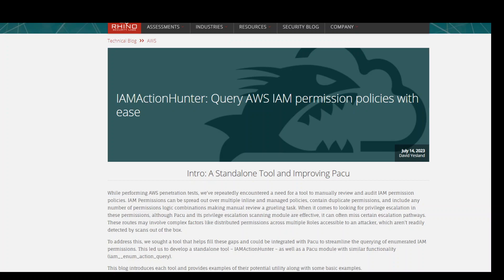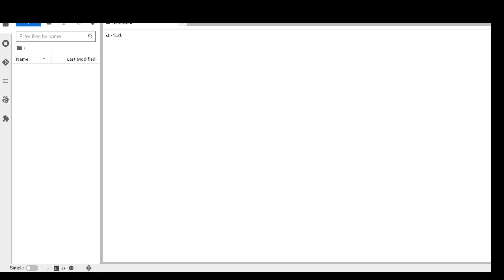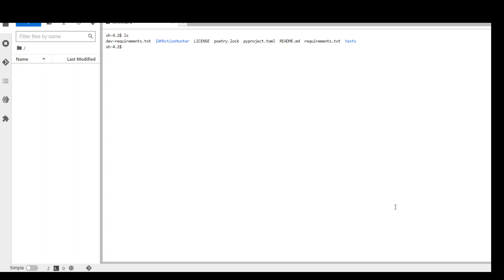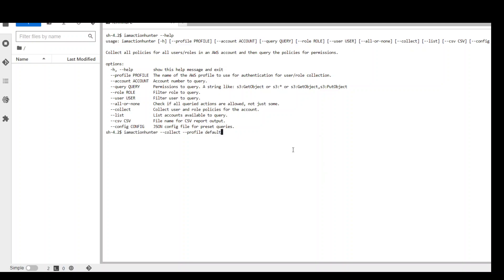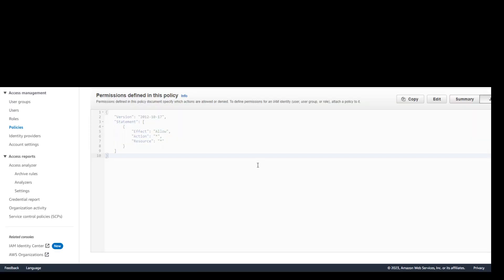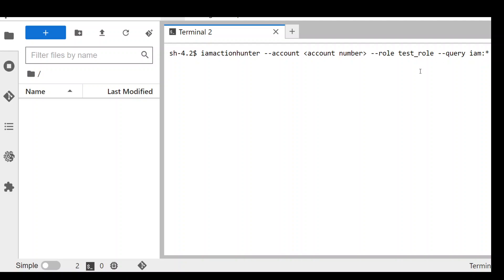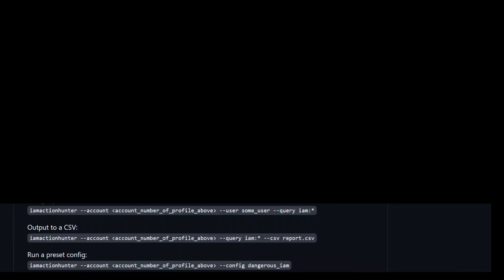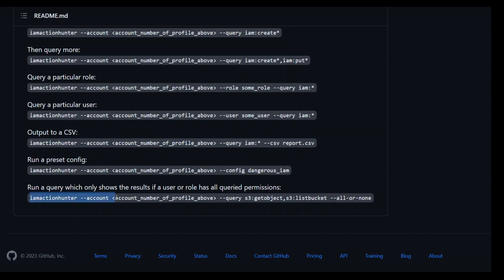How to Use AWS SageMaker for Text to Image with Stable Diffusion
IAMActionHunter lets you query and audit IAM permission policies. This video shows how to install and use it.